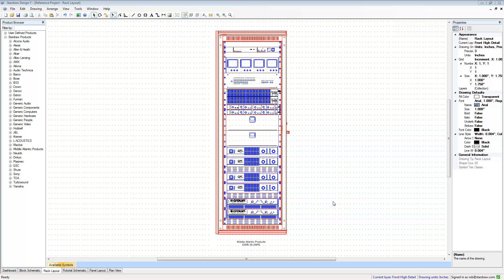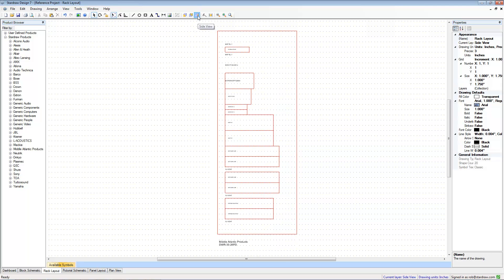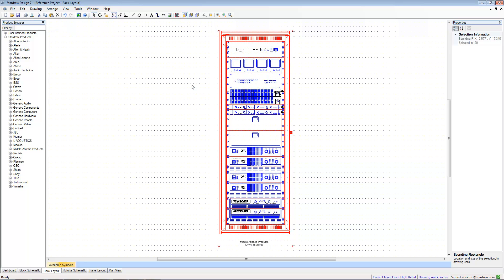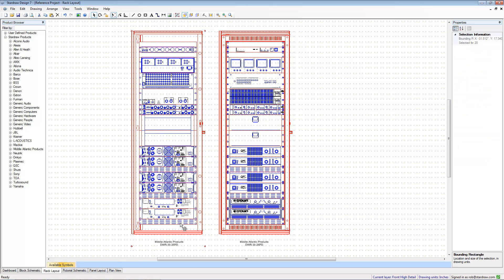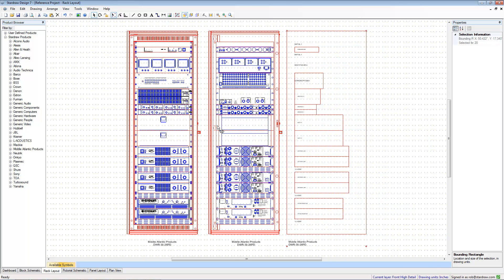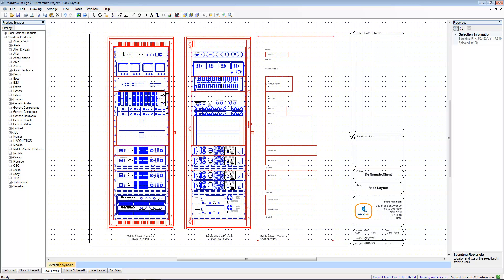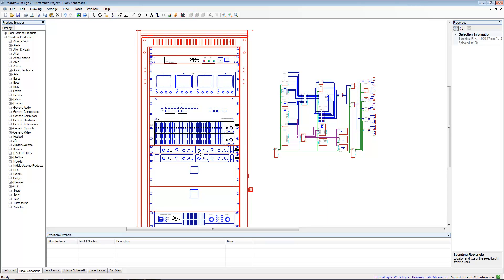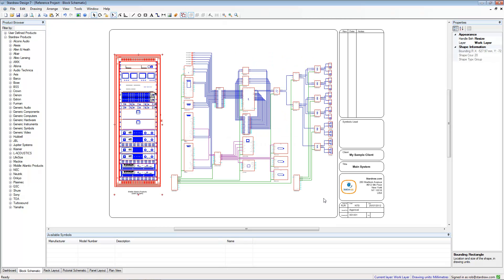Mixing Up Views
Shows how the Paste to Current Layer command can be used to display different 'views' within the same drawing type, e.g. to show the Front, Rear and Side view of a rack at the same time, and how to use symbols from one drawing type in another drawing type, e.g. to show a system schematic and its associated rack in the same drawing.